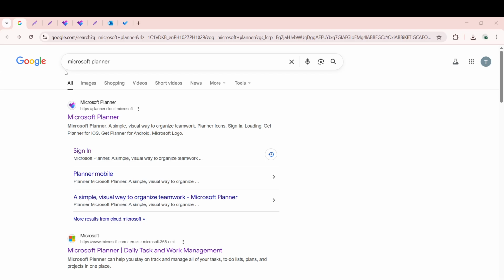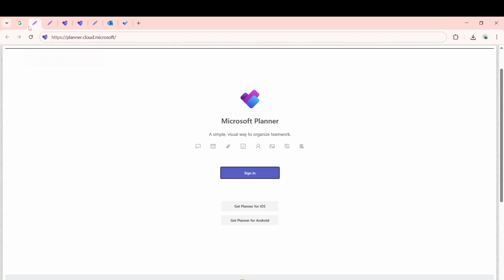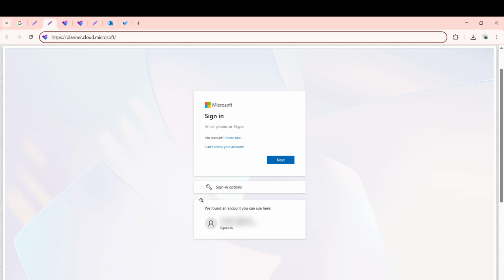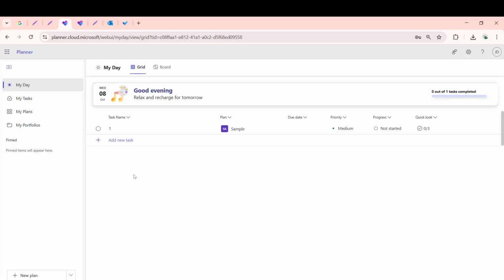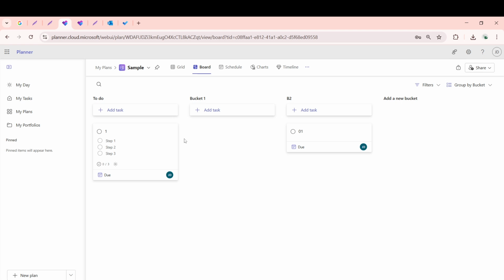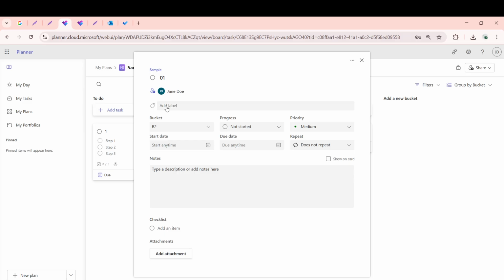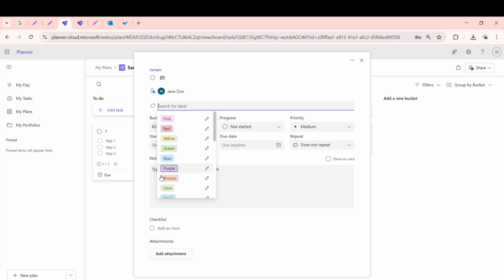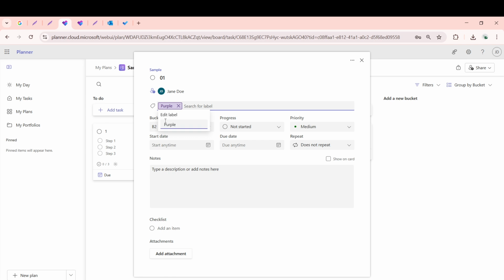How to Quickly Add Labels in Microsoft Planner [2026 Full Guide]